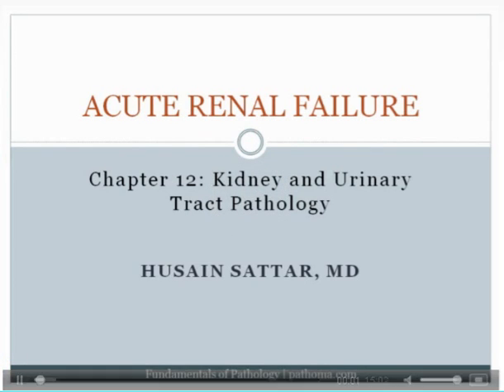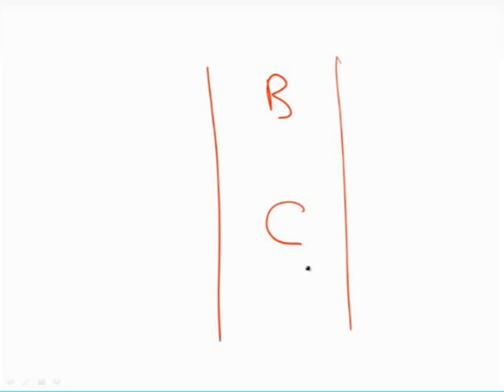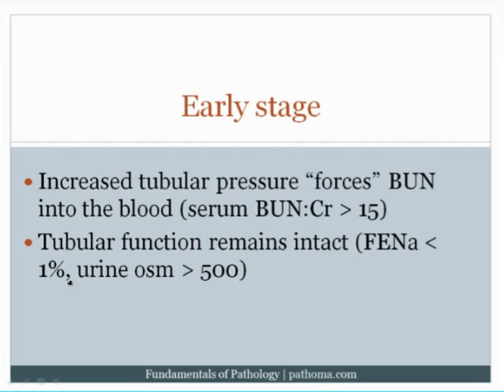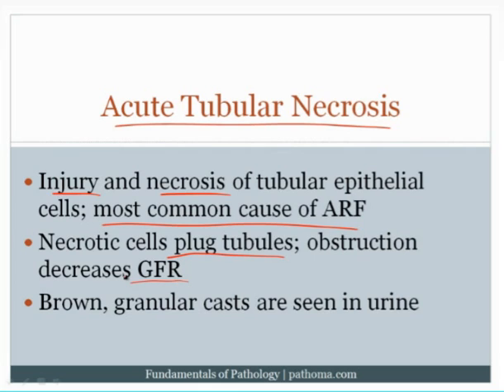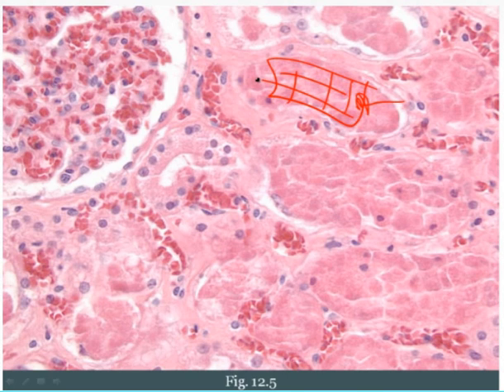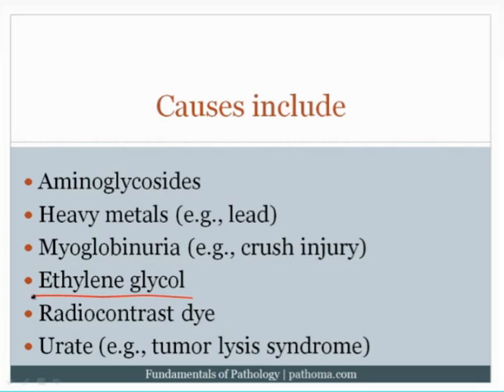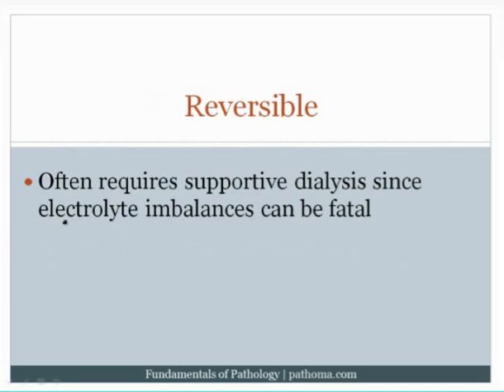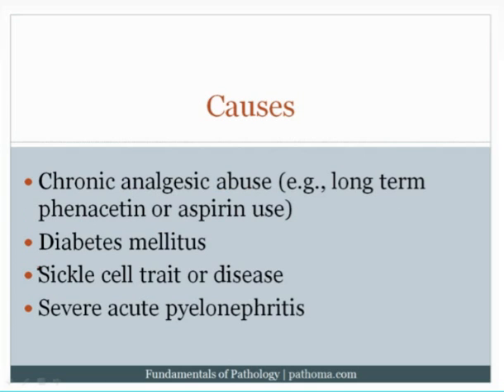12 2 Acute Renal Failure